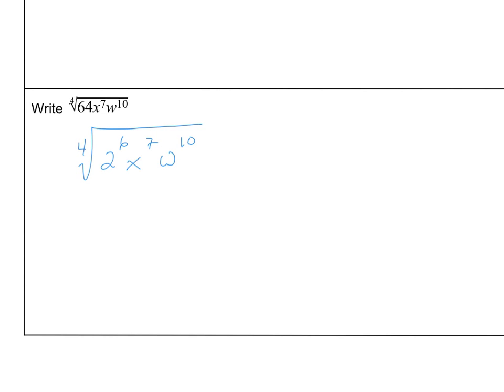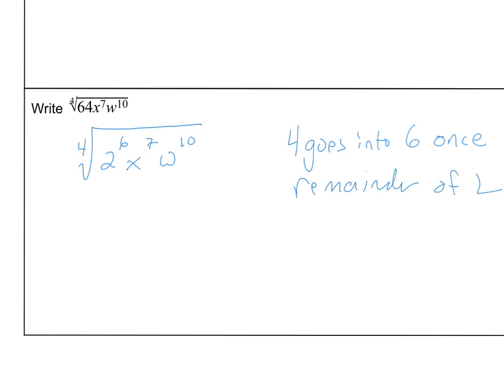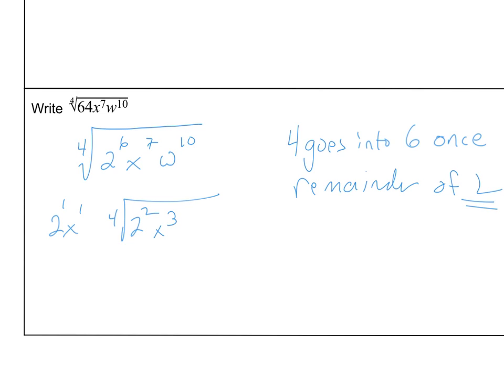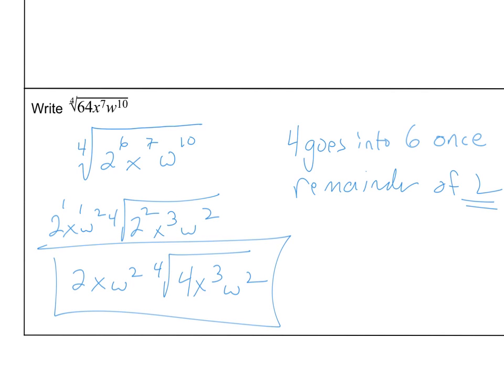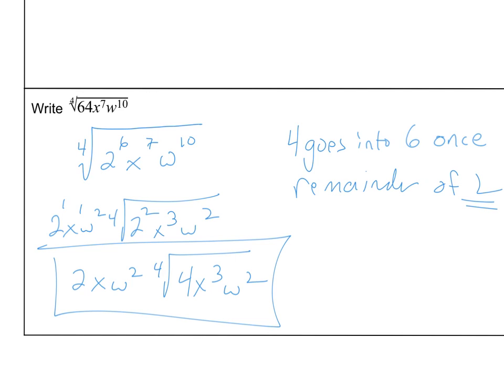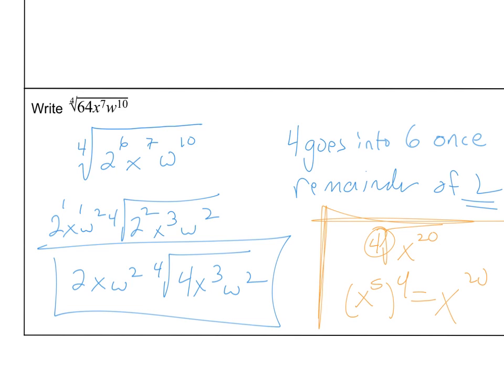9.3 ex3 alternative